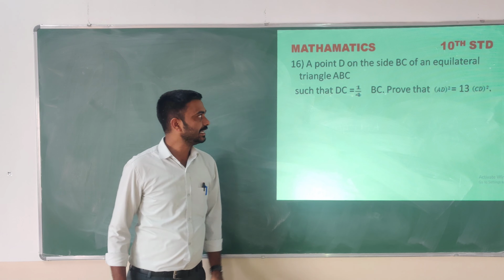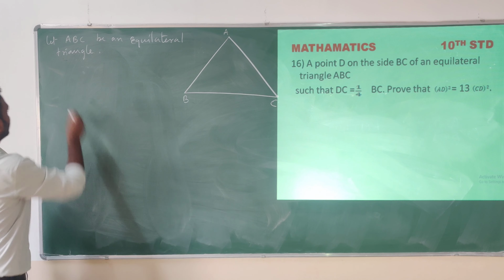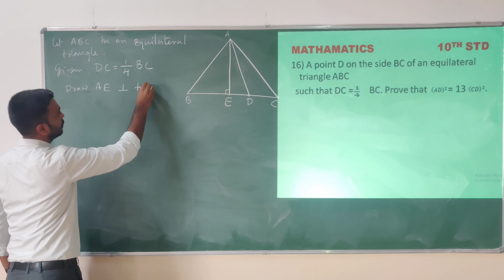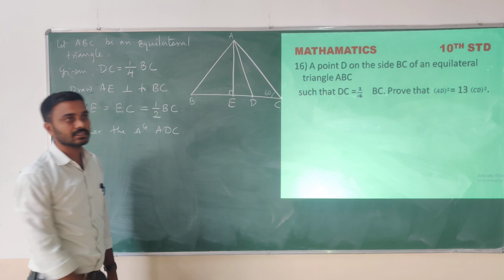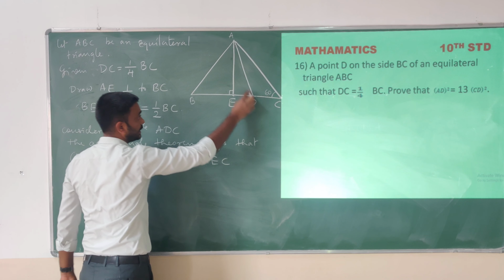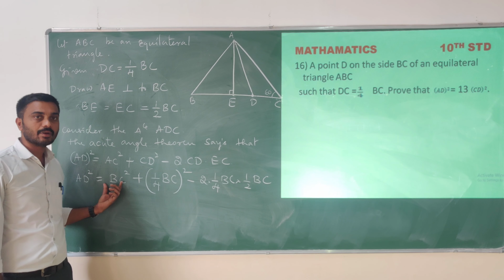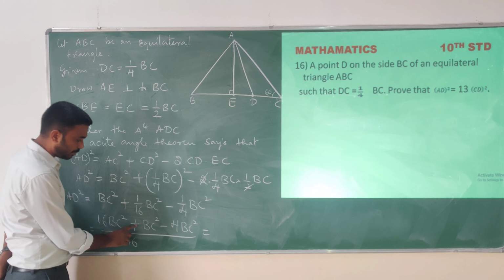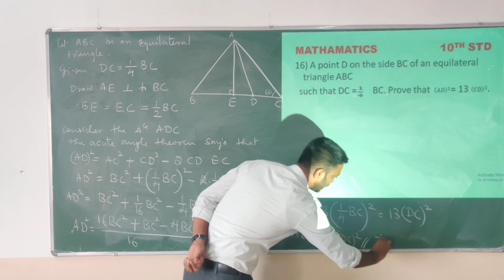MATHS Q NO 16 SSLC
A point D on the side BC of an equilateral triangle ABC